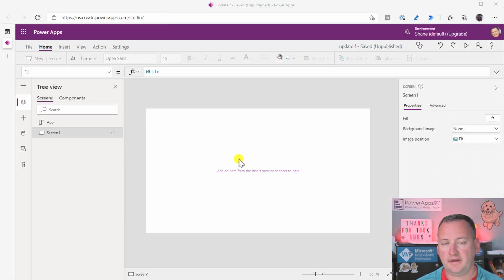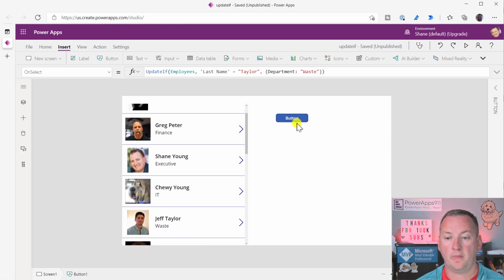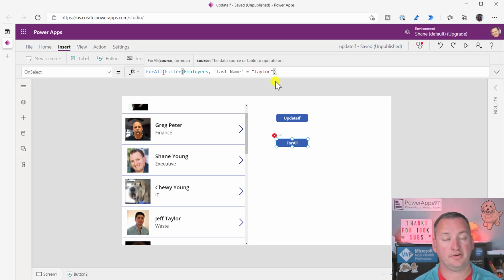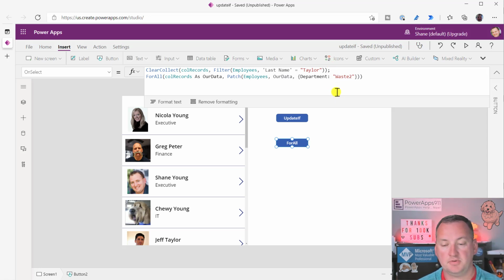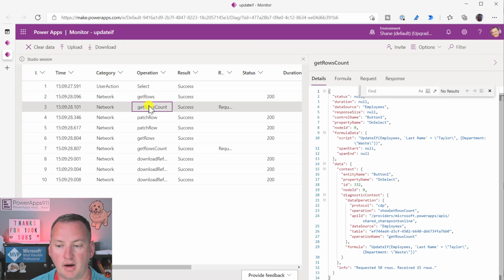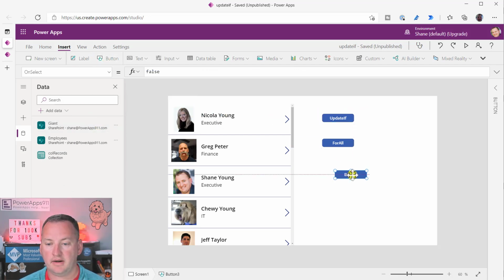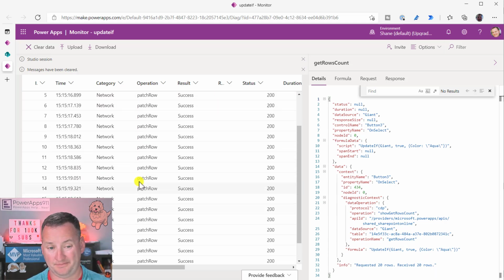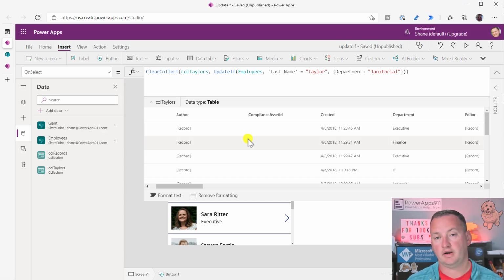Power Apps UpdateIf - How to use and how to deal with it NOT being delegable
I learned a few lessons about PowerApps UpdateIf and thought I should share them. We use the function, we talk about it NOT being delegable, how to use Monitor to prove it, and how to replicate it with ForAll. Lots packed into this video. Enjoy!